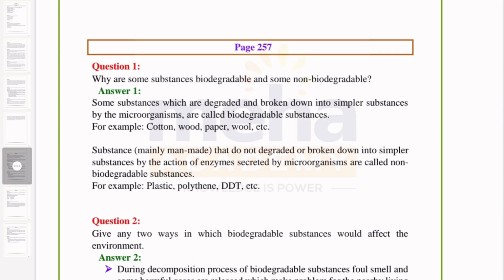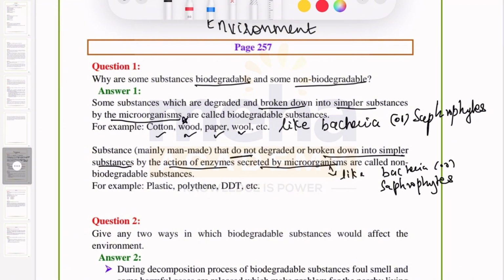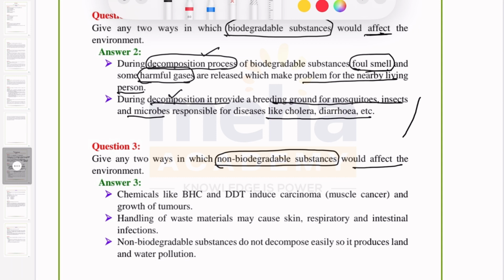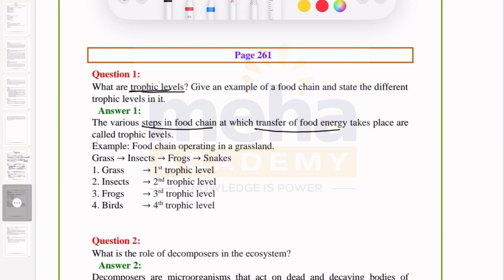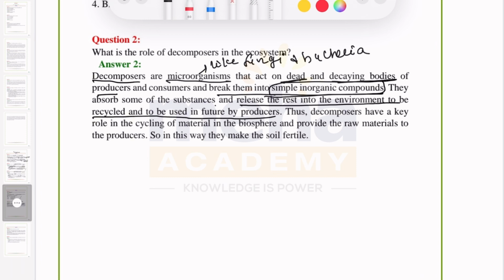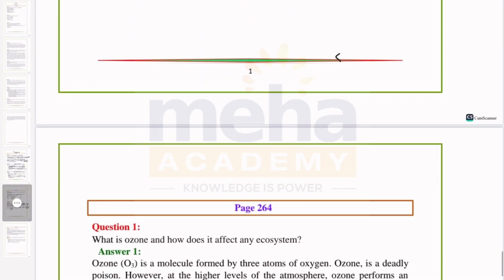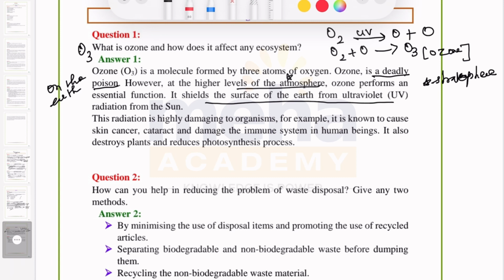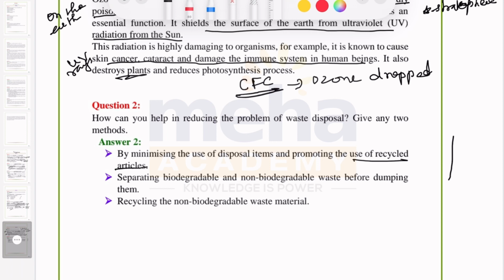Our Environment | book question answers | Class 10 Biology